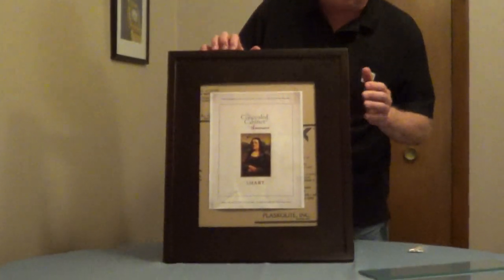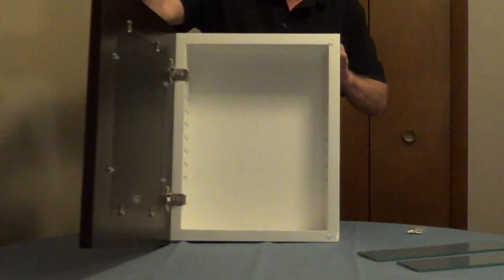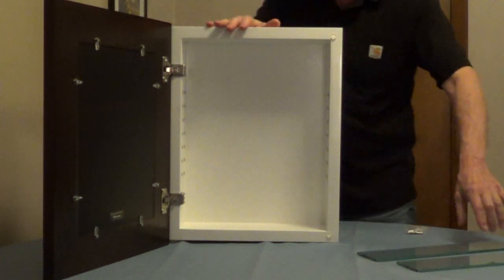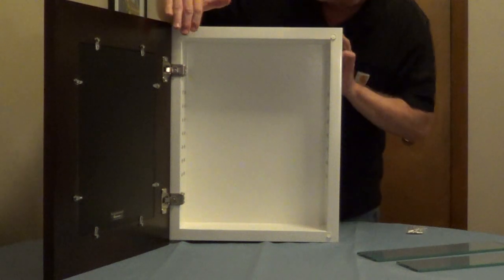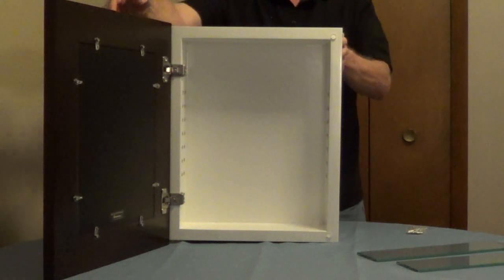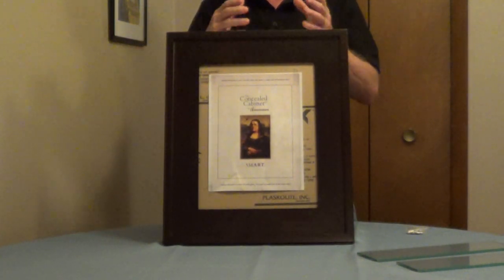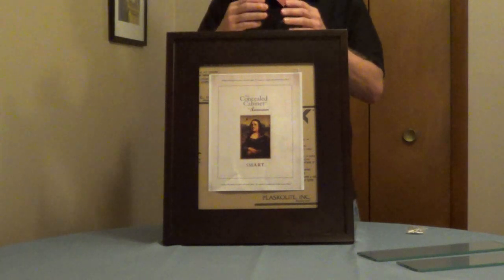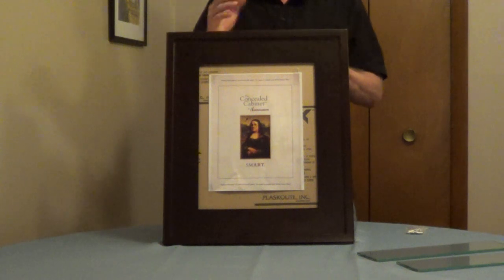Concealed Medicine Cabinet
The Concealed Cabinet by i-innovators is a recessed medicine cabinet with a picture frame door.
There are 3 sizes and 10 colors.
The wood frame doors are hand made and can mount in either direction.
The hinges and interior is water resistant.
Can be used in any room of the house for concealed storage.